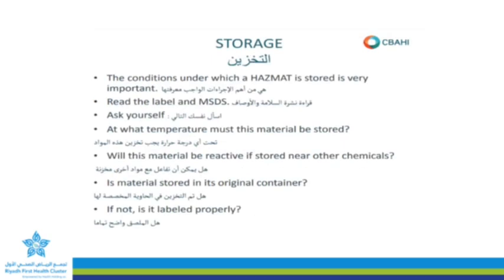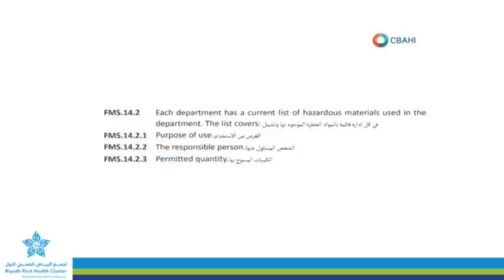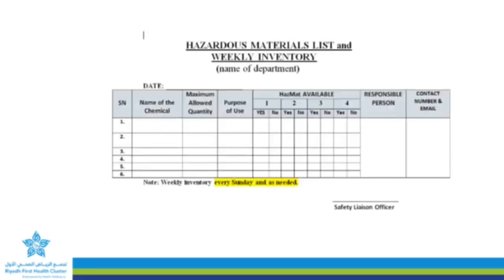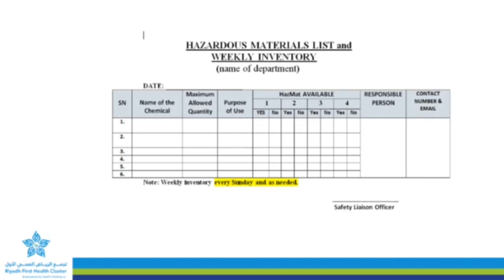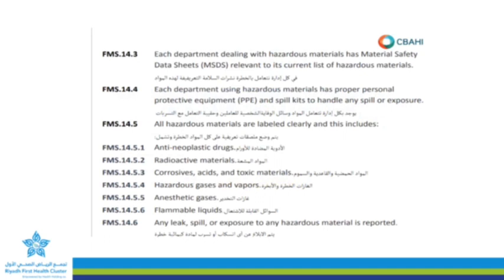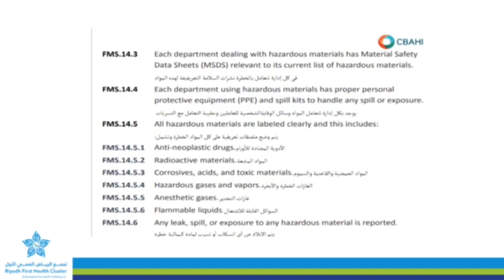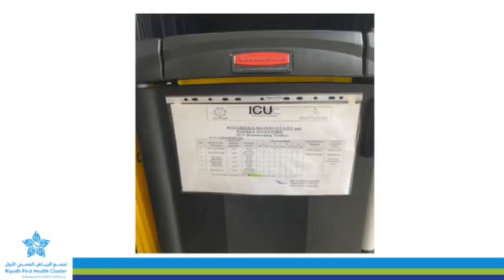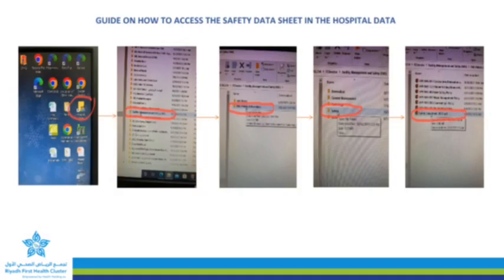hazardous materials and safety data sheet